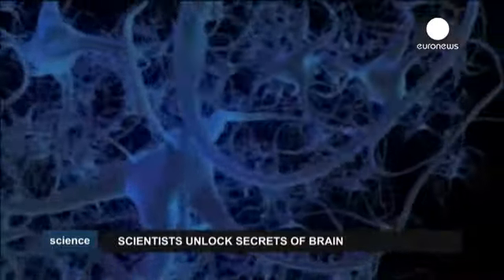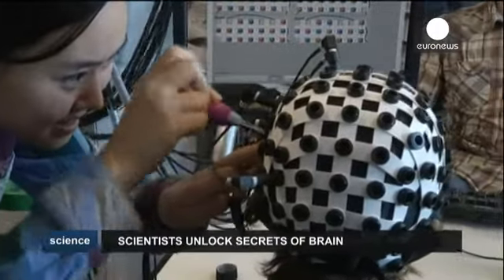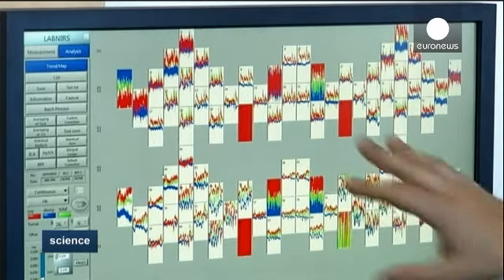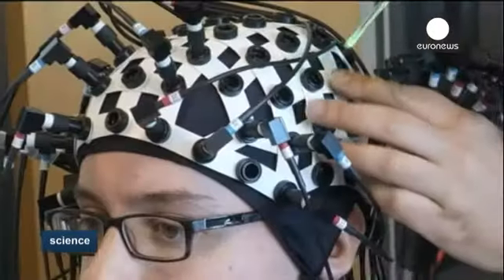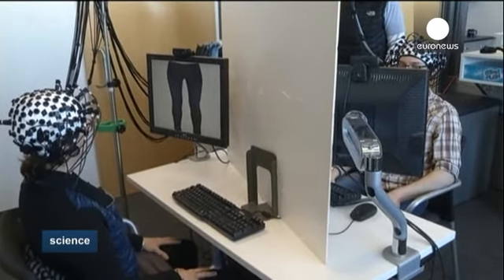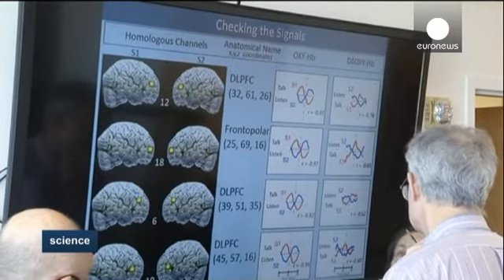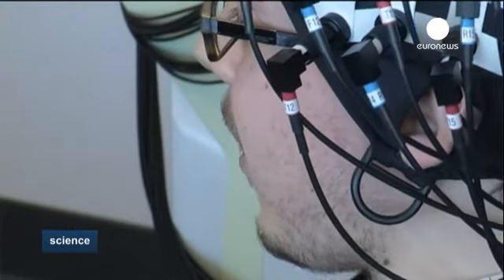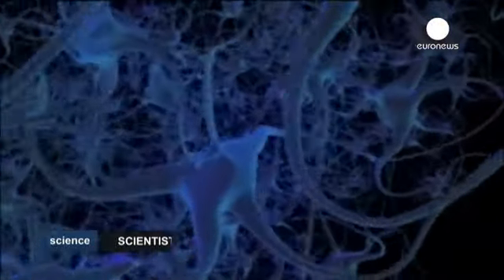A Glimpse Into The Brain As We Chat - Science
How does the human brain, a collection of nearly 100 billion densely packed nerve cells, allow us to think, feel, act and perceive the world?

Scientists at Yale University's Brain Function Lab are trying to better understand "what happens in our brain during a conversation" using skullcaps connected to 64 cables.

At the tip of half of those fiber optic cables, weak laser beams slip through the wearer…